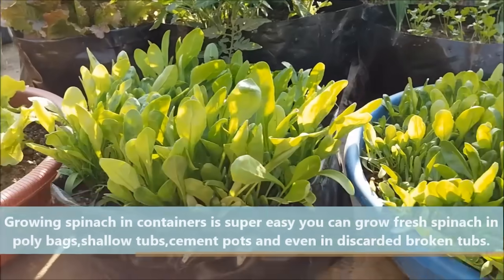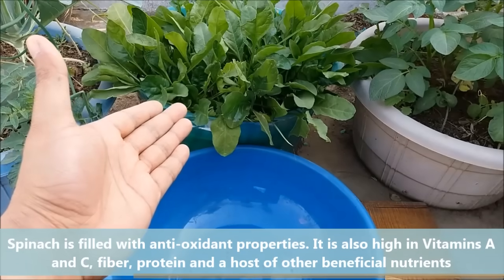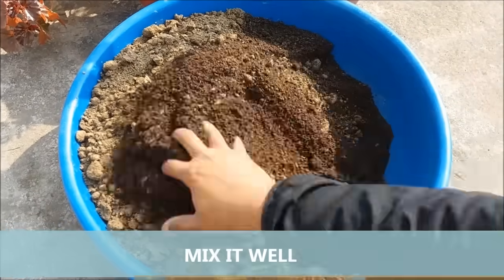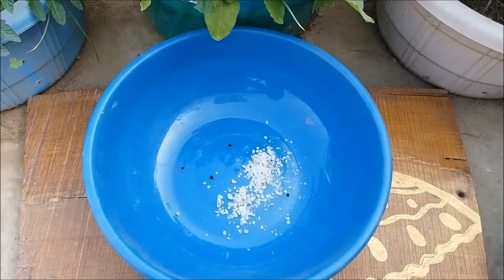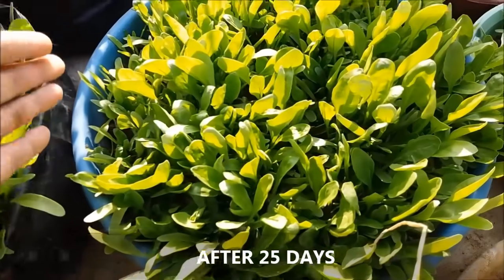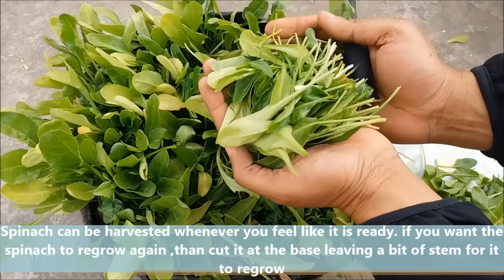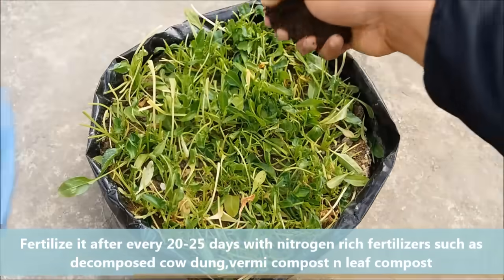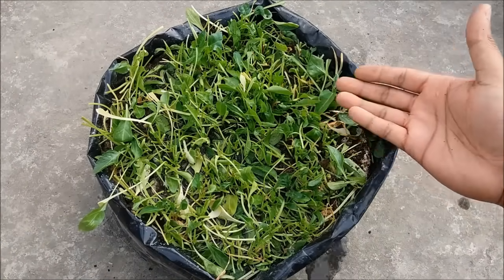How To Grow Spinach At Home-Full Information With Updates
HOW TO GROW SPINACH IN CONTAINERS - FAST N EASY
FULL INFORMATION WITH UPDATES - SEED TO HARVEST...:)
DAIZZ'S TIPS:-Growing spinach in a pot or other container is ideal. It allows you do harvest all of the delicious leaves for yourself
This cold-weather crop prefers temperatures between 50 and 80 F or (10-26 C) Though spinach prefers a mild climate and will not do well in extremely hot temperatures, it does like full sun. Spinach will produce in partial shade, though the yield may not be as impressive, nor the plants as productive

HEY GIRL